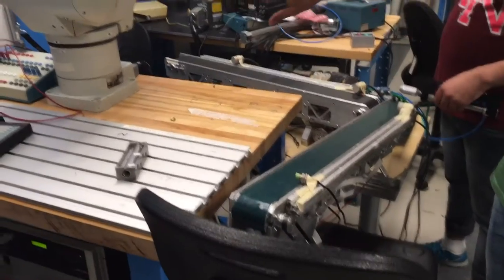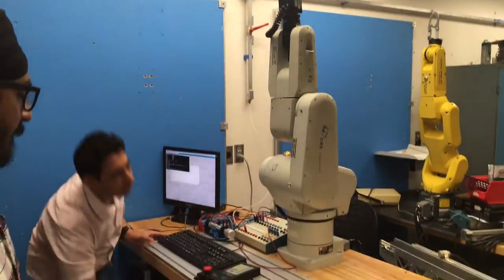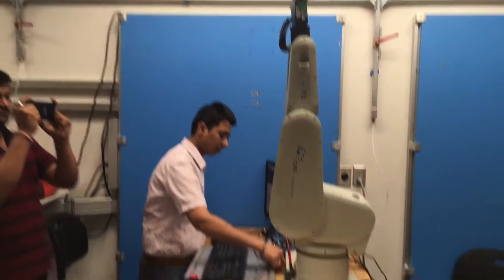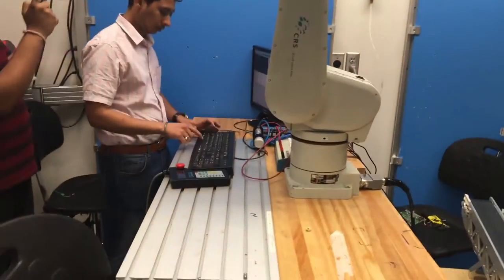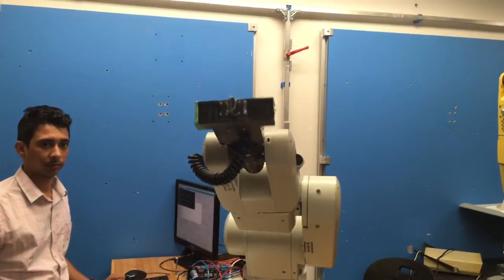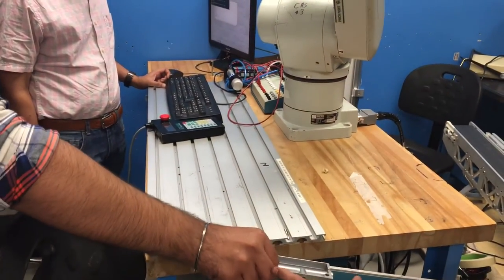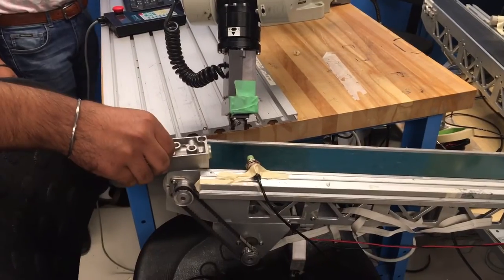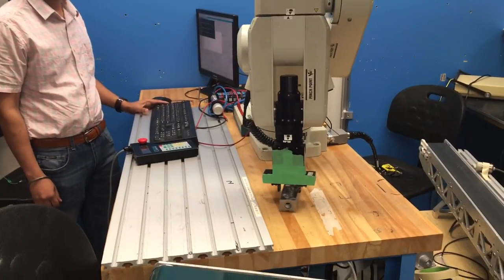CRS robot and PLC combined final project